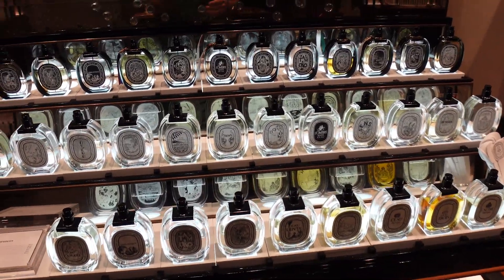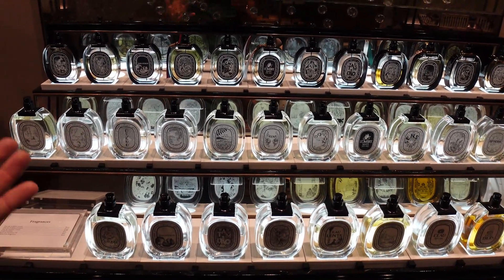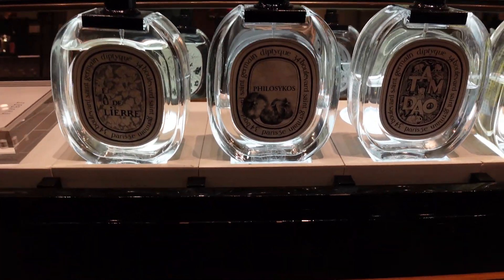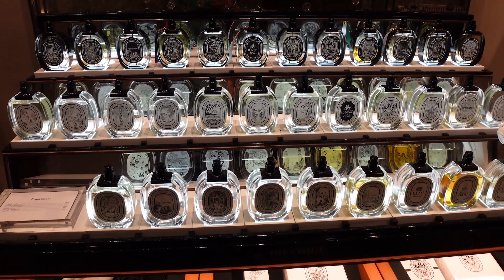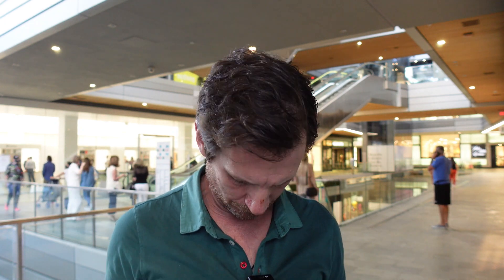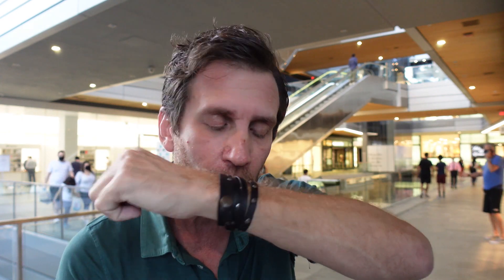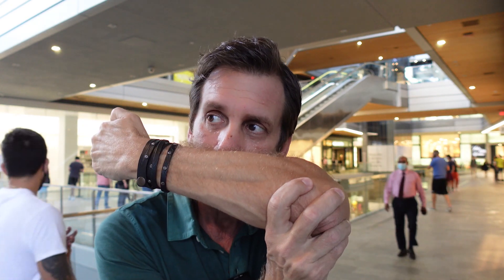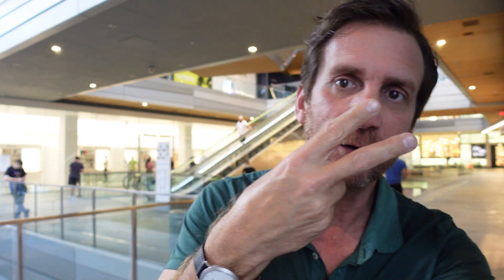FROM THE DIPTYQUE BOUTIQUE IN MIAMI, MY IMPRESSION OF TAM DAO & PHILOSYKOS